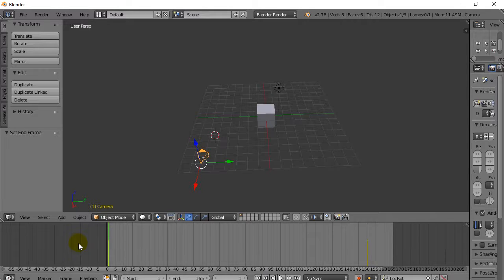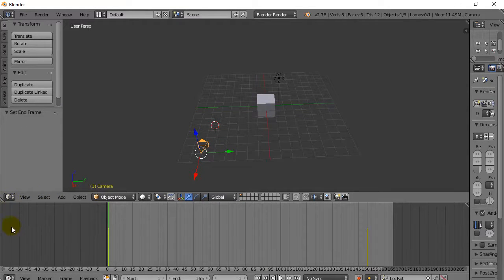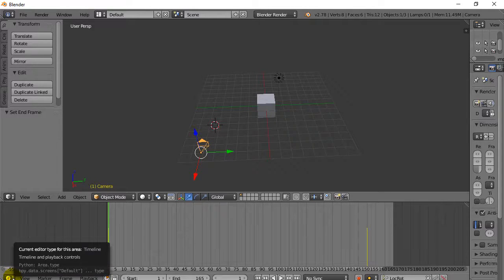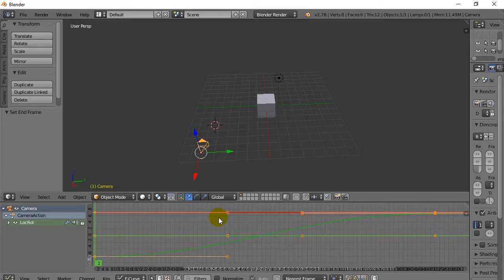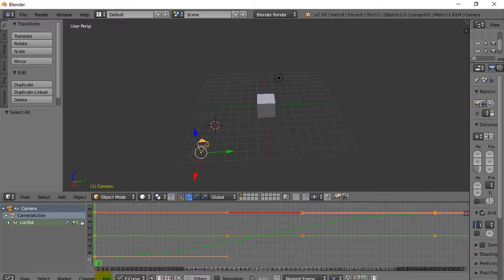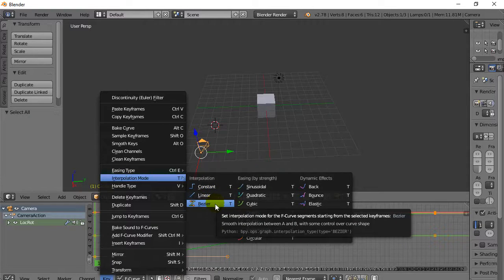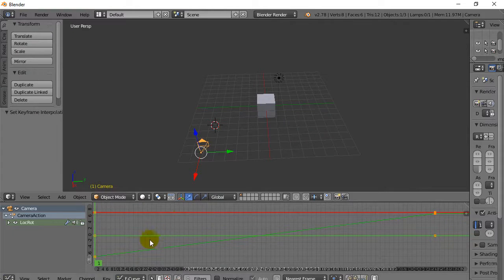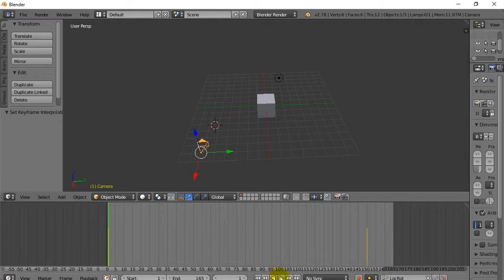Blender Linear Interpolation of Keyframe Animation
Linear interpolation of keyframe animation.  What is it and what are some other interpolation options when using keyframes.  Linear interpolation will make motion between keyframes change equally from point A to point B with no easing of the motion (speed up or slow down at beginning and end).